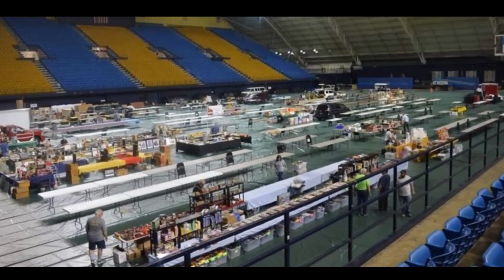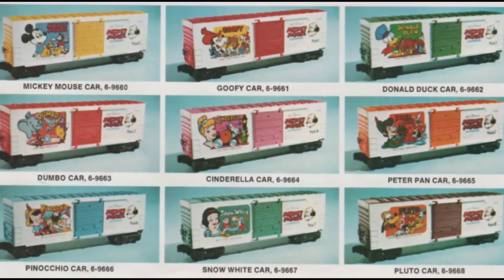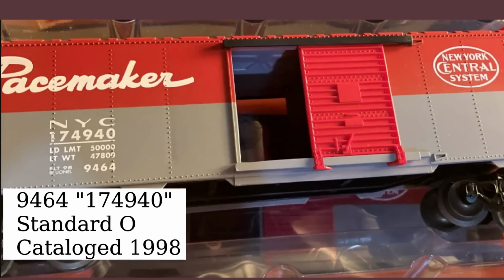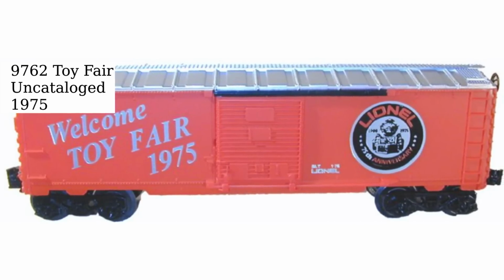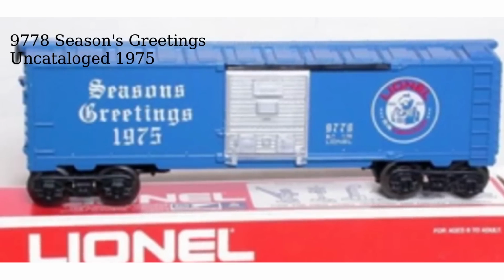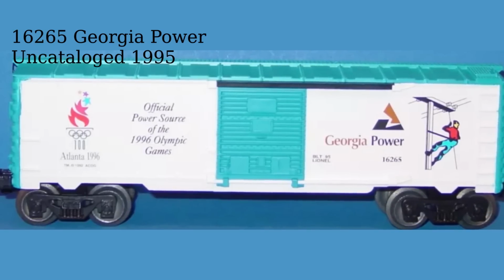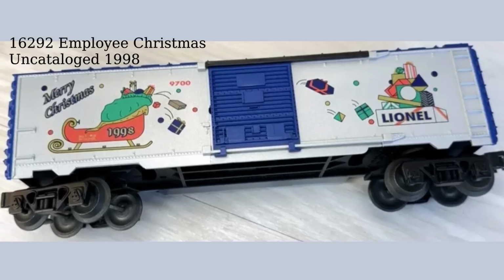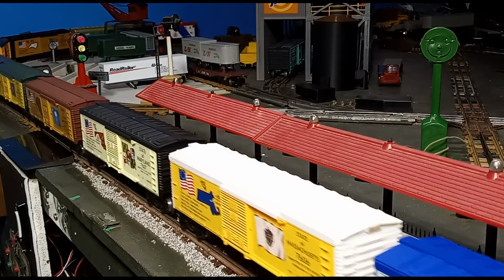Discovering The MOST Desirable Lionel Boxcars From 1970 To 1999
While most Lionel Trains O gauge boxcars of the MPC and LTI eras can be acquired for under $30, even in mint condition, some are more desirable and thus more valuable than others - either due to smaller production runs, coordination with other popular brands such as Coke or Pepsi, and/or attractive color and design schemes.

So, using the latest edition of Greenberg’s Pocket Price Guide of Lionel Trains as a guide, here are the top 20 most desirable Lionel boxcars made between 1970 and 1999.

Visit the What's New In O Gauge Channel! @WNIOG